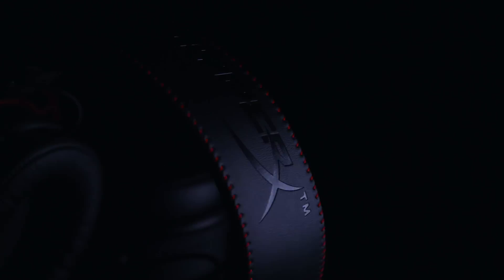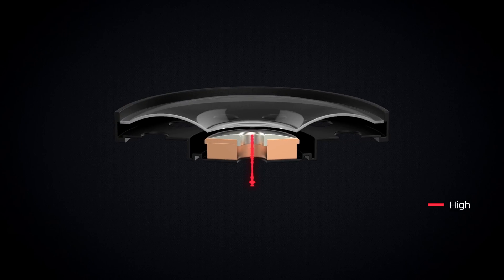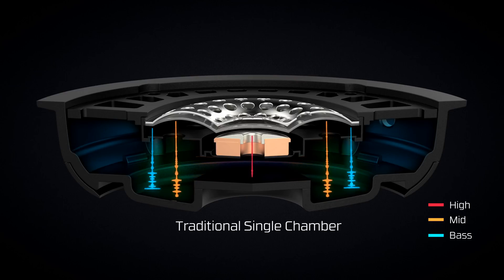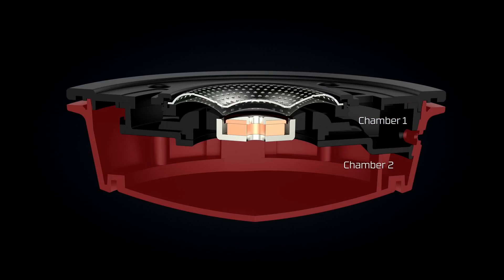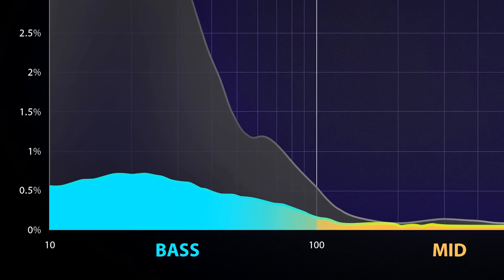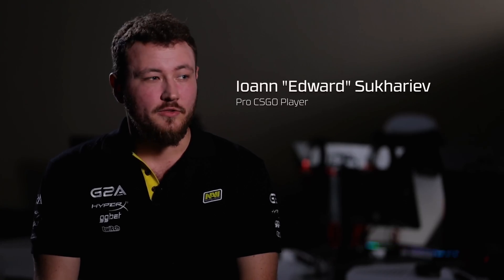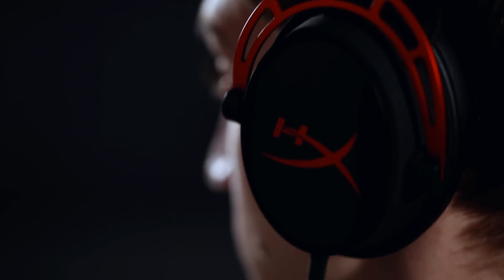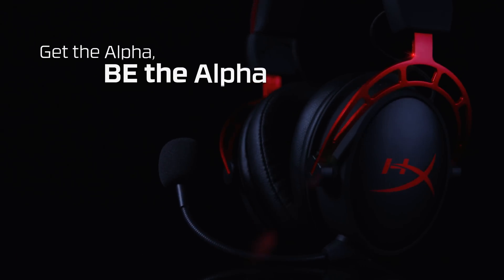Cloud Alpha Dual Chamber Design Explained – HyperX Gaming Headset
The HyperX Cloud Alpha, a gaming headset with a dual chamber driver system, is the next evolution in HyperX headsets.

A speaker driver is what converts an audio signal into sound waves.  A key component of a driver is a thin membrane called the diaphragm. The diaphragm is usually cone shaped with a dome in the middle. The center of the dome produces high-end frequencies. The top of the peak generates the mid-range frequencies, and the edge of the diaphragm is for the bass.  Most, if not all, gaming headsets use a traditional driver system where the highs, mids, and lows get jumbled together in a single chamber in the earcup, and that mixture is reflected back into your ears. If you have a gaming headset with booming bass, the stronger bass frequencies will overpower the mids and highs. The resulting sound is muddy, distorted, and lacking in clarity.  Distortion is when sound waves have been altered from the original audio signal, usually in the form of a clipped waveform.

HyperX Cloud Alpha is the first gaming headset to incorporate a dual chamber system that separates the bass frequencies from the mids and highs.  Our dual chamber driver has unique side vents, unlike a traditional driver. These vents direct the bass into one chamber, and the mids and highs go into their own separate second chamber. If you want rich bass while still maintaining crisp, clear highs, two chambers is definitely better than one.  Isolating and tuning the bass separately from the other frequencies results in less overall distortion.

We sent Cloud Alpha to a third party to test it against our highly-reviewed Cloud, and the results were crystal clear. Cloud Alpha had achieved better overall sound clarity and averaged 34% less distortion than the Cloud.  HyperX Cloud Alpha’s dual chamber system represents an evolutionary leap forward for gaming headsets.

Cloud Alpha’s enhanced clarity will allow you to hear opponents’ positions and comms better even while you’re in the midst of bass heavy explosions. The dual chamber system will not only benefit your gaming experience, but your music listening, as well. The separated mids and highs in your favorite jams will still be distinguishable from all those sweet bass drop wubs. Cloud Alpha lets us bring you the best of both worlds; the thumping bass you were asking for, combined with the Cloud clarity you loved.